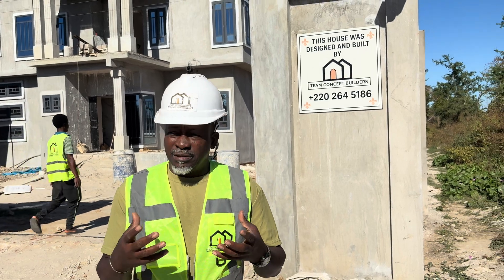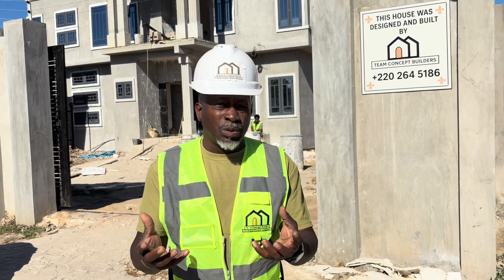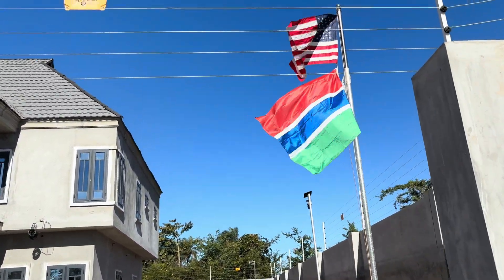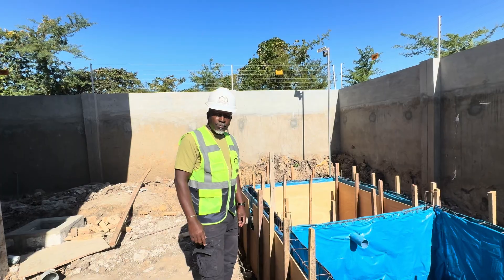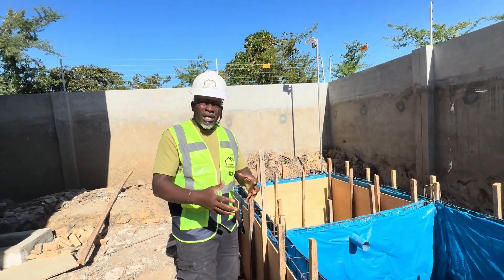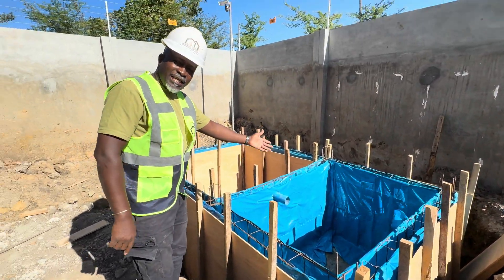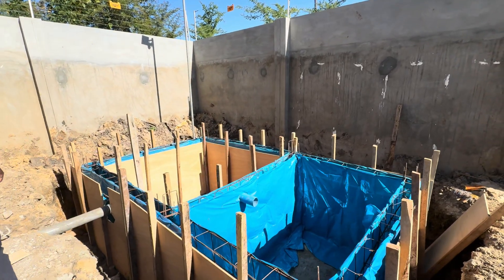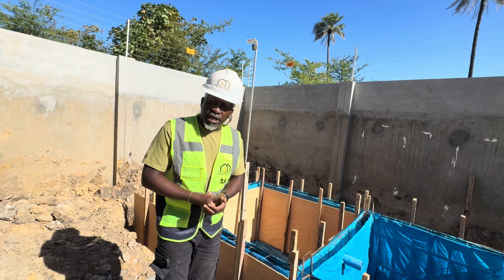10 Months Going Strong!! Building In The Gambia 🇬🇲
10 months Project with, Skillful Construction of a Raft Septic Tank & Soak Away, Electric wired fence, solar panels!